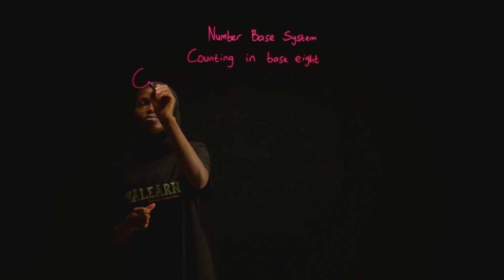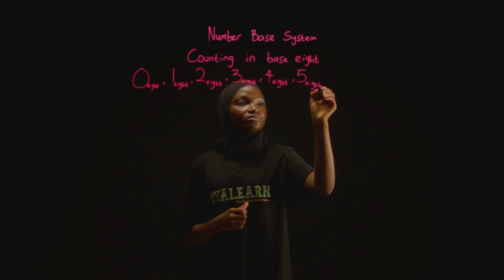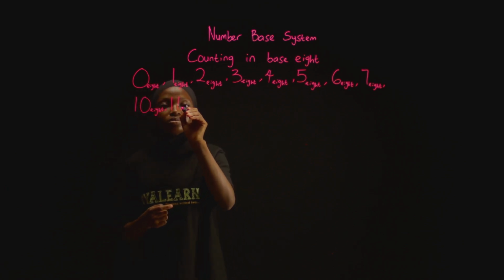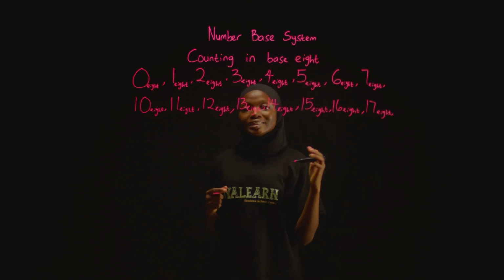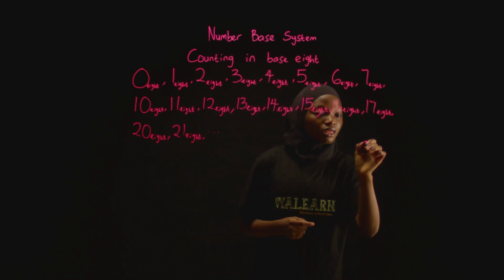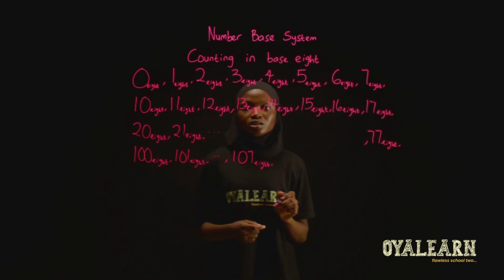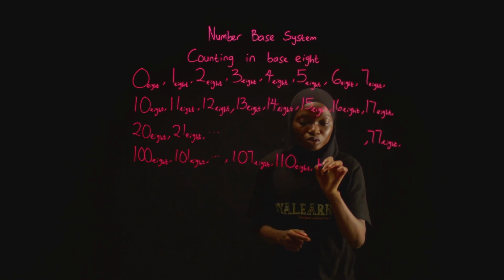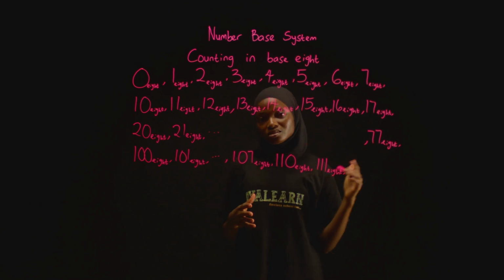SS1 | Mathematics | Number base system | Counting in base eight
In this lesson, we explore the number base system. Focusing on counting in base eight, making it easy to understand the concept.

What You'll Learn:
How to count in the base eight counting system.